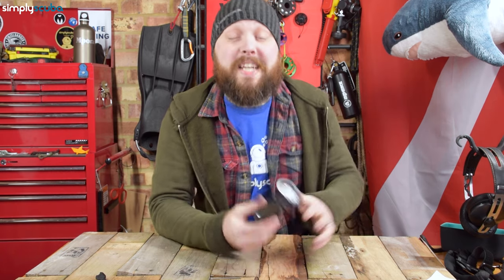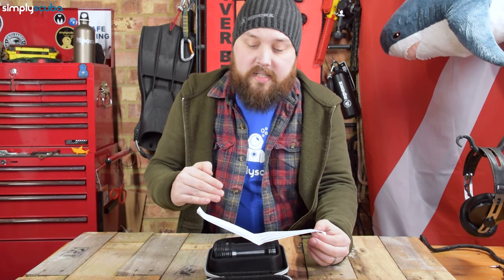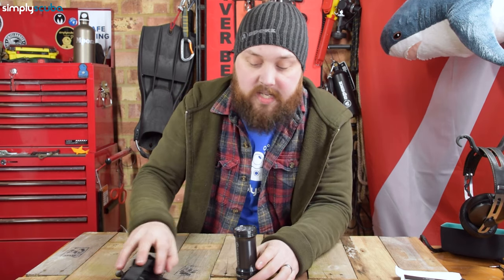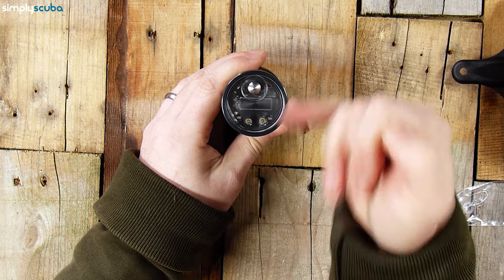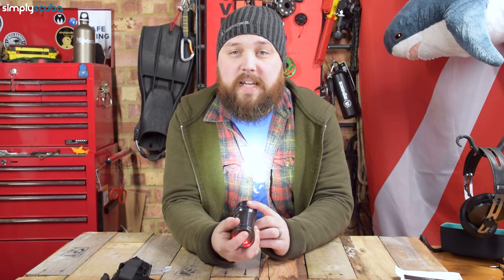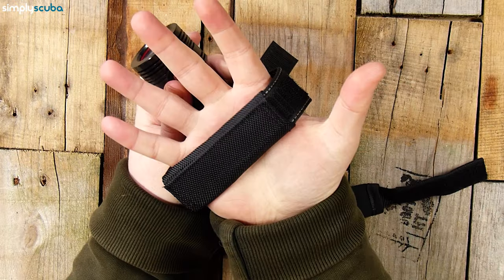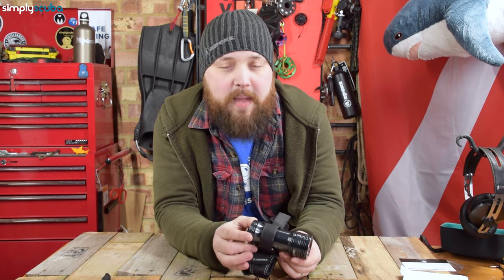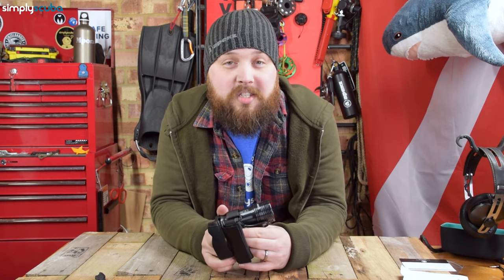Apeks Luna Torch | Unboxing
When slicing through the dark is your primary mission, the Apeks Luna range of torches will fill you with the reassurance you need and the intensity of light you demand. This exclusive range of British built torches sets a new standard in subaquatic illumination.

The Luna primary light has a 2000 lumen max output and up to 8 hours run time off one charge. Three power output settings and a handy digital fuel gauge give you real-time battery status feedback, including the remaining run time and the percentage charged. Fully rechargeable via USB, the Luna ships with a neoprene glove handle for hands-free comfort during your dive.